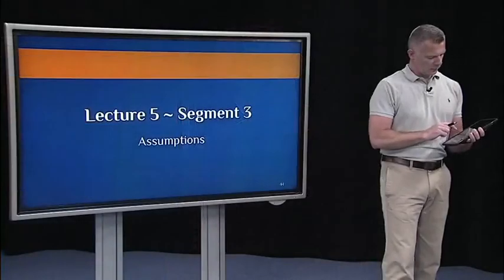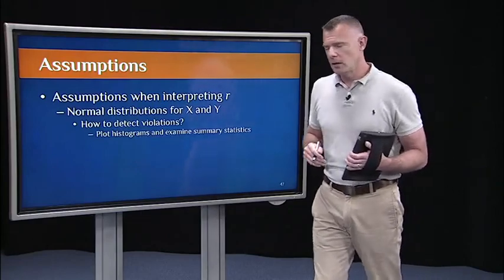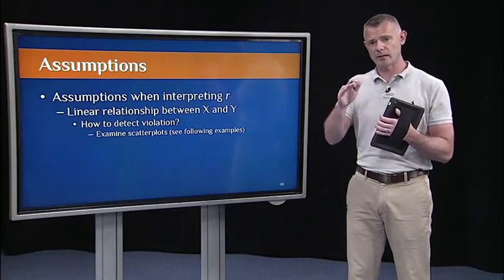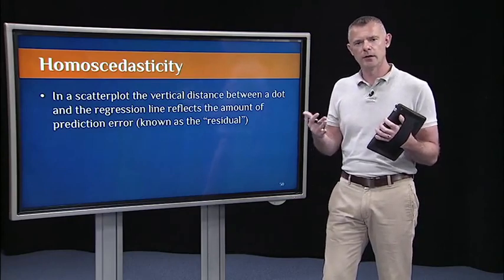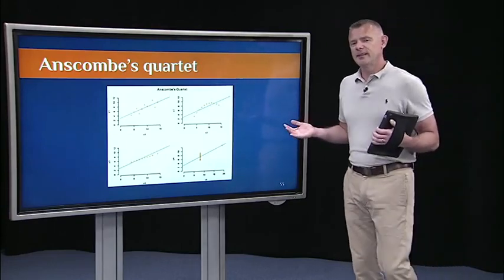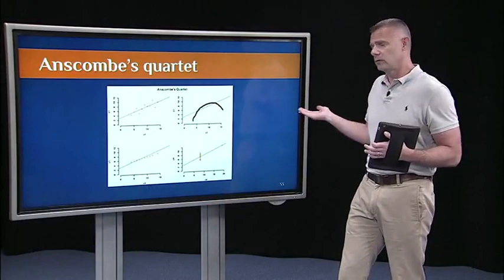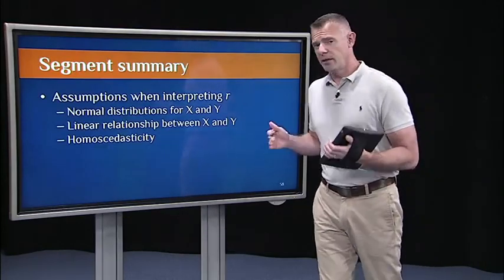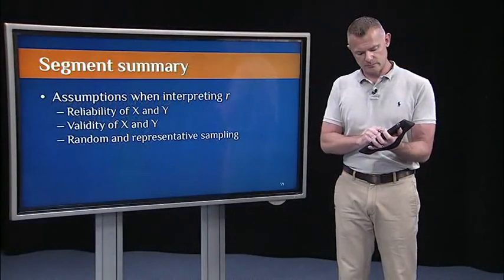Lecture 5 - Correlation (3/3): Assumptions